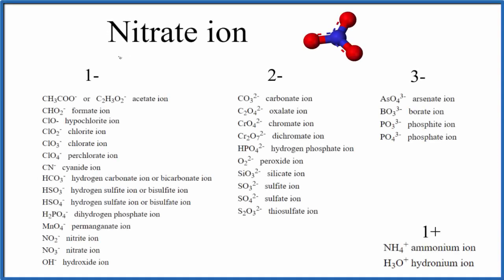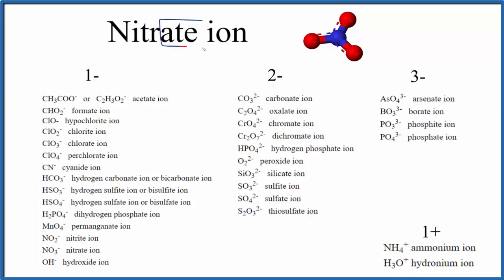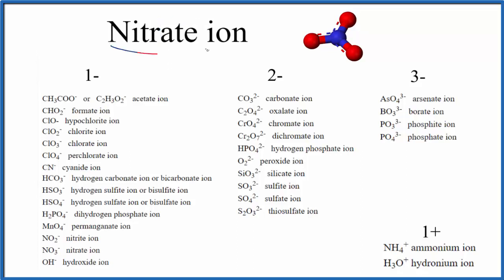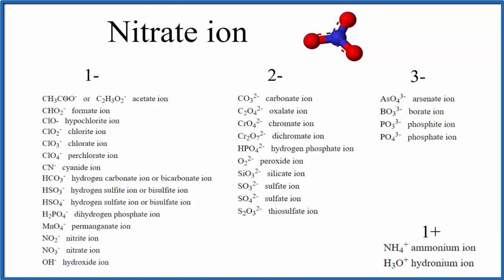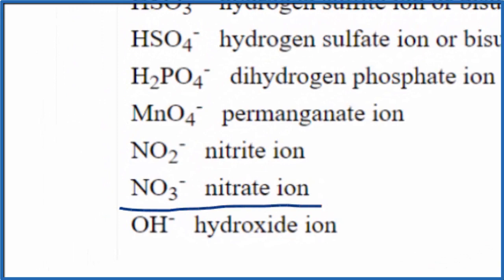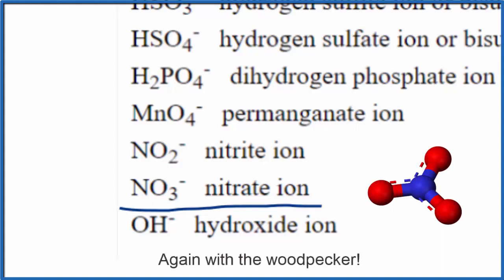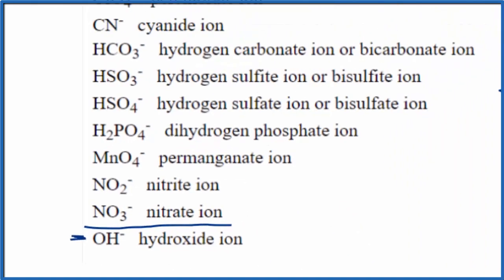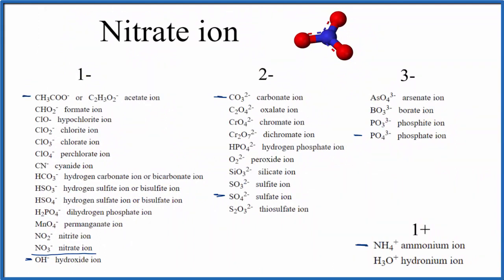How to Write the Chemical Formula for Nitrate ion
In this video we'll write the correct formula for Nitrate ion (NO3 -).  To write the formula for Nitrate ion we must first recognize that it is a polyatomic ion.  One clue is that it ends in -ate.

To be able to write the formula for the Nitrate ion you either have to memorize that it is NO3- or be able to look it up on a table of polyatomic ions.  There are several polyatomic ions listed in the video, in addition to the NItrate ion, you should memorize. This will help you work more quickly on homework and exams.

About that Woodpecker.  Often in the spring woodpeckers will try and make a lot of noise to claim a certain territory.  The have learned that pecking the gutters (downspouts) on houses can make substantial noise.  It really sounds like a mini-jackhammer in the house.  That's what you hear in the video.

Learning Resources---

For a complete tutorial on naming and formula writing for compounds, like NItrate ion and more, visit: